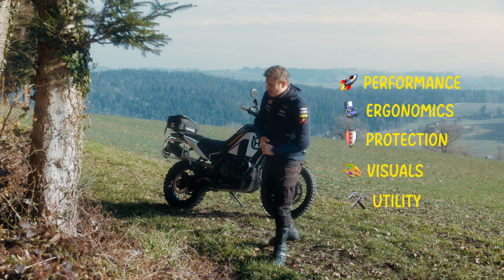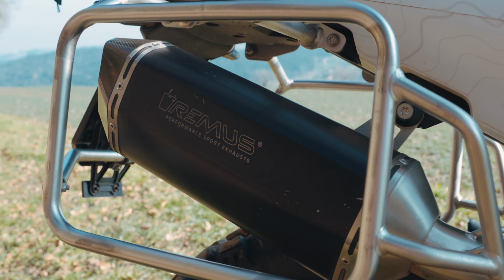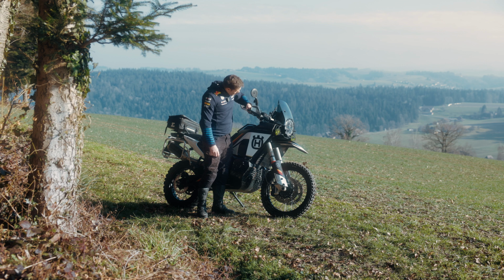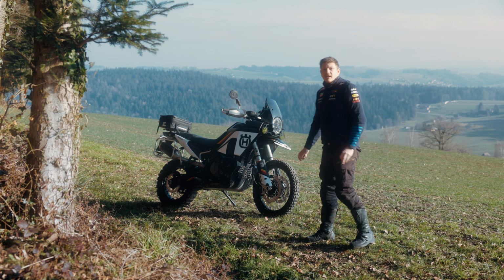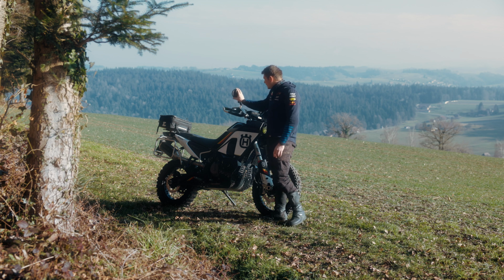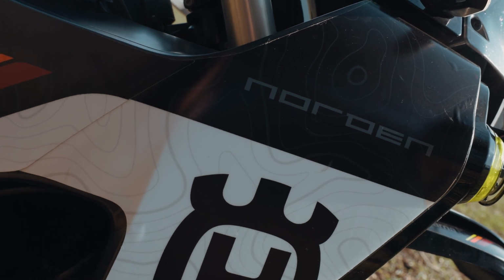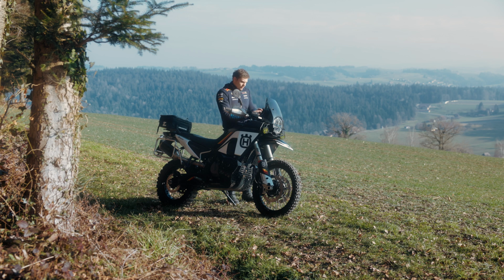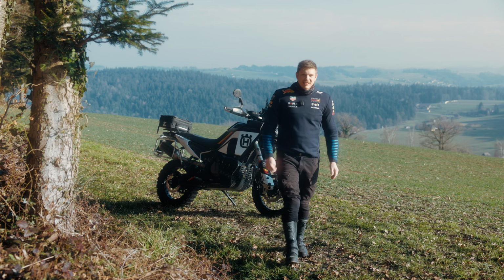How I Upgraded My Husqvarna Norden 901 – Essential Mods You NEED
I’ve transformed my Husqvarna Norden 901 with the best mods for adventure riding! From performance upgrades to comfort tweaks, here’s everything I’ve done to take this bike to the next level. Let’s dive in!